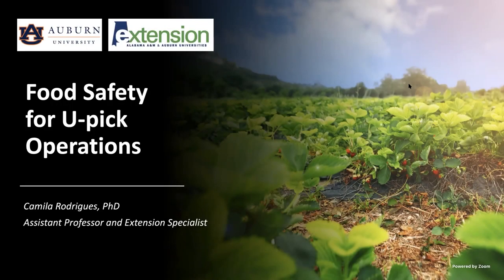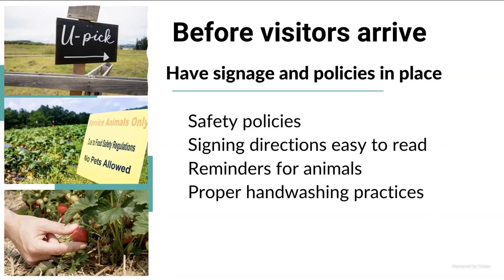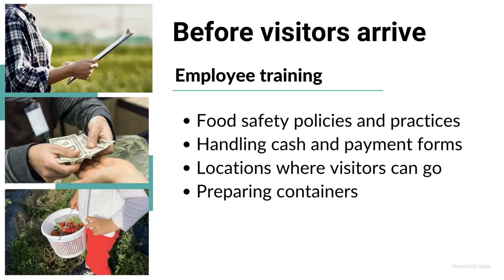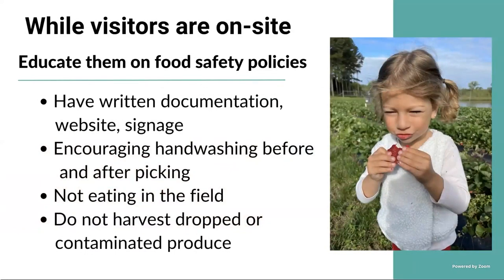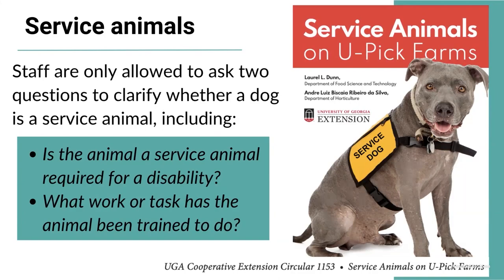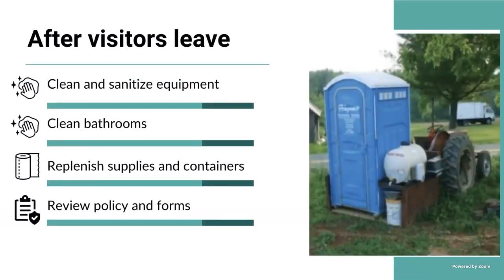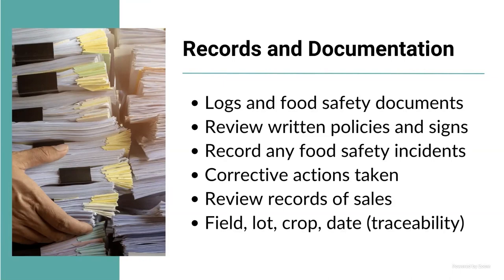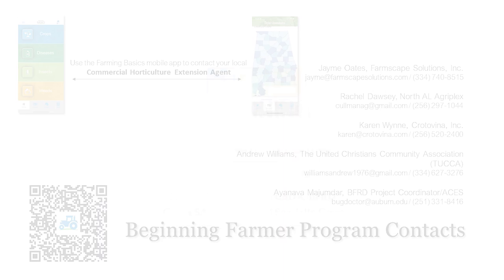Food Safety for U Pick Operations - Dr. Camila Rodrigues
Welcome to the May Commercial Horticulture Webinar Series! Check out Dr. Camila Rodrigues's talk on Food Safety for U-Pick Operations. Give us Feedback! Short surveys like these help us improve events for YOU! SfyUV0WVwGCSQoWIB9r3rI5DK0EachSd3LL72tv7rYLs3g